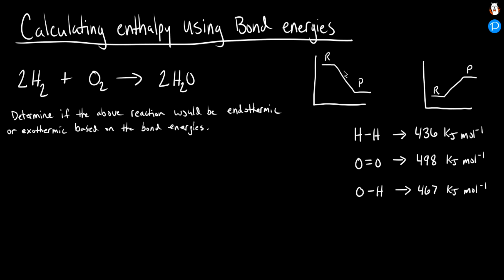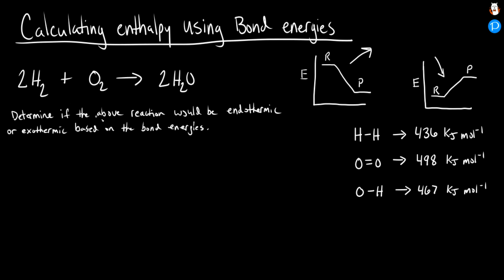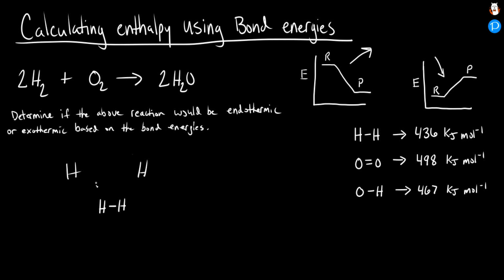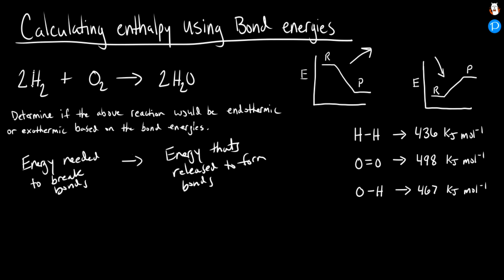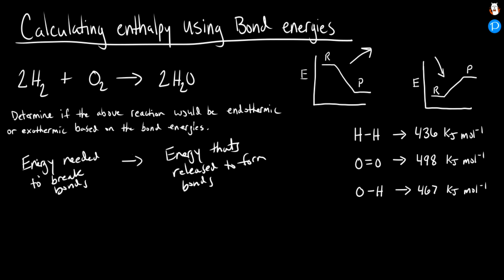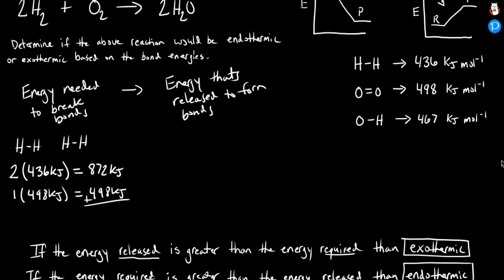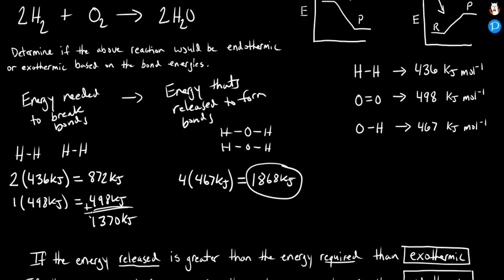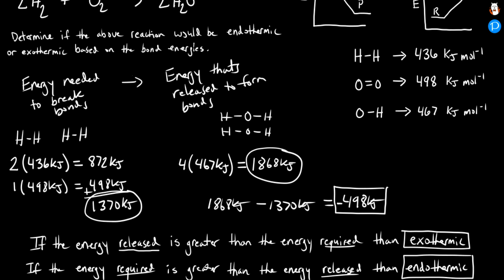Enthalpy and Bond Energy